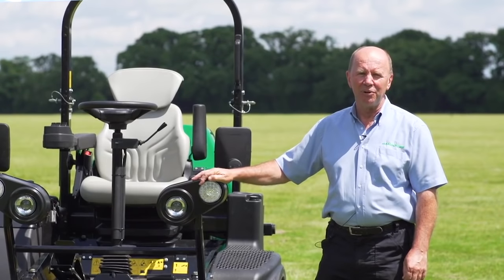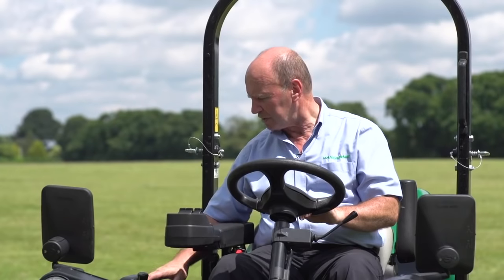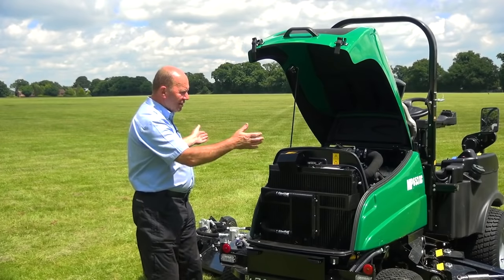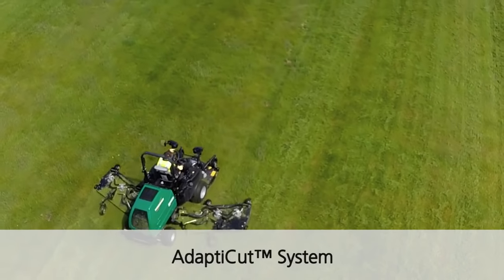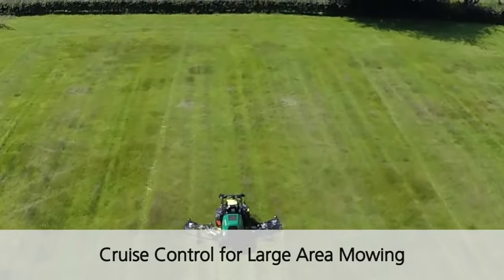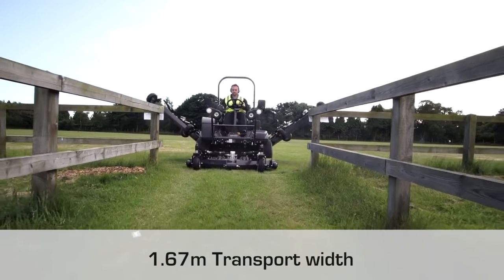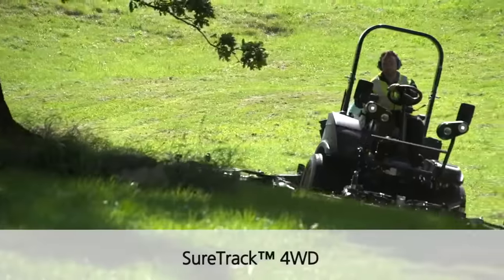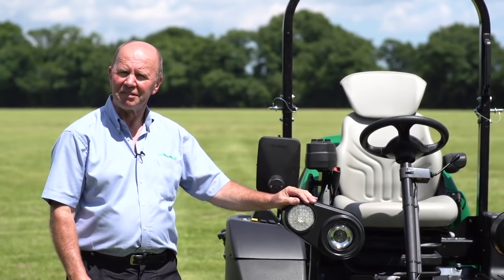New Ransomes MP653 XC wide-area rotary mower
The Ransomes MP653 XC is the world’s first and only wide area rotary mower with a 4.27m (14 foot) cutting width, increasing productivity by up to 25% (up to 1 hectare per hour more) over traditional 3.4m (11 foot) mowers. Designed and manufactured at Ransomes Jacobsen’s European headquarters in Ipswich, the MP Series of mowers provides multiple options from a single design platform.